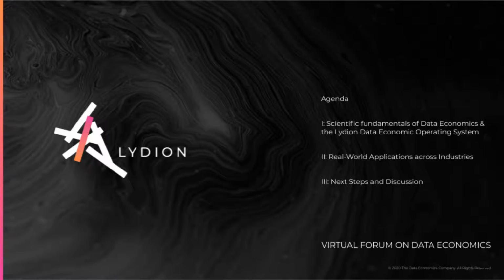Introduction to the Virtual Forum on Data Economics